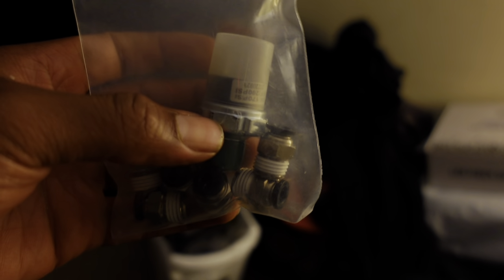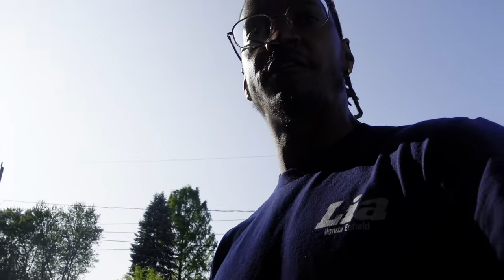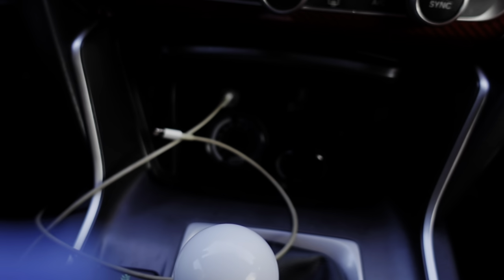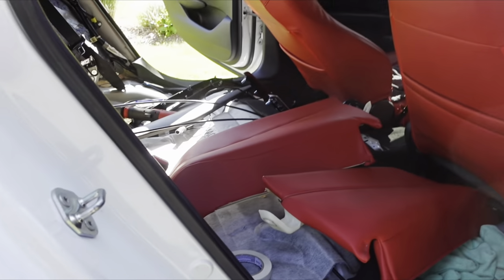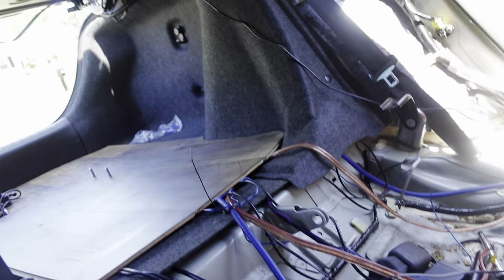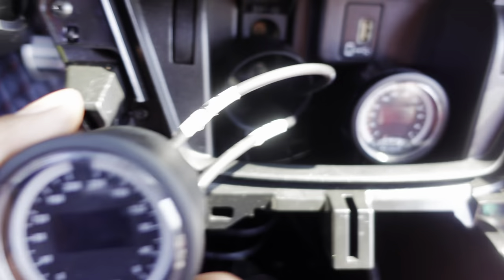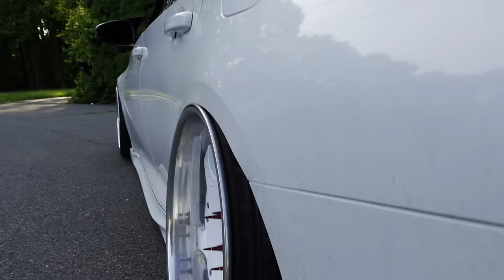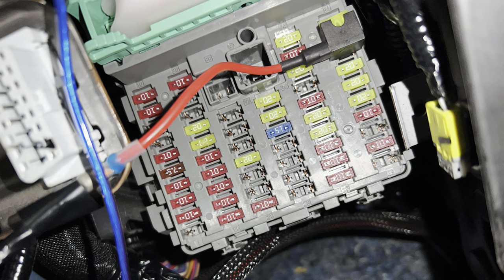Installing Airtekk stage 2 air suspension on 10th gen accord